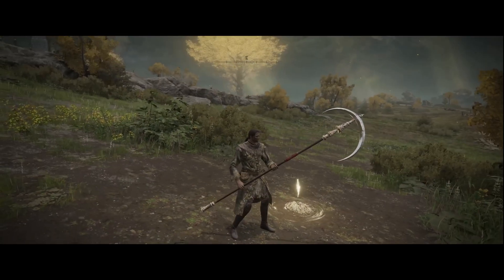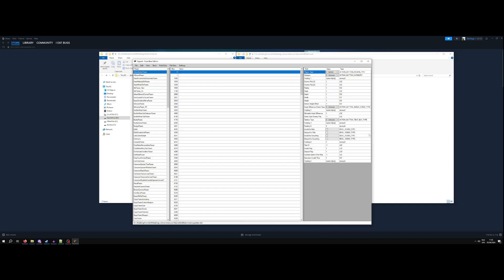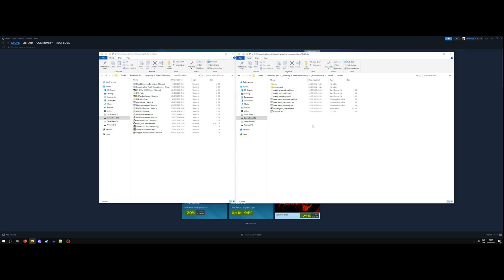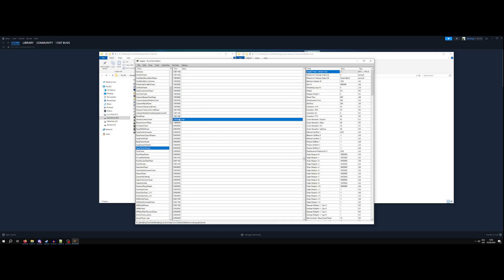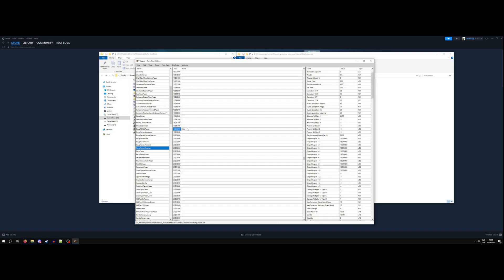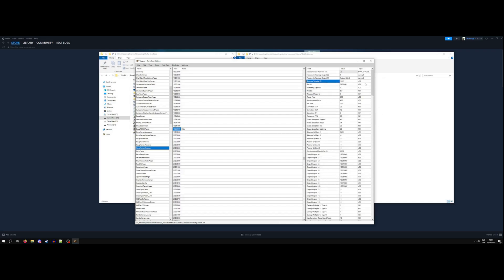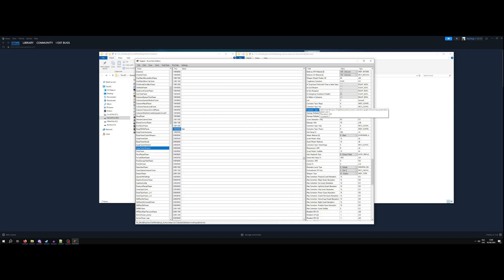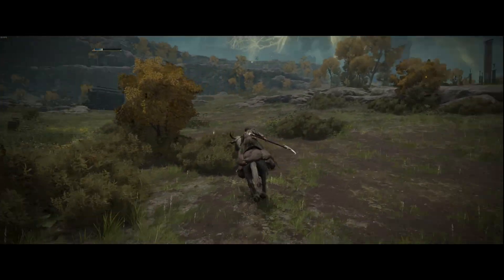EldenRing Modding Getting Started: Param Editing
In this video I edit the paramaters of a weapon using RuneBear